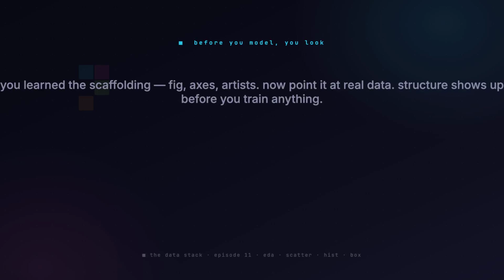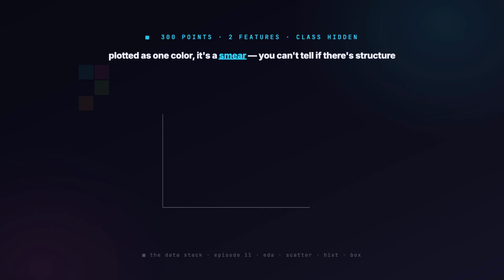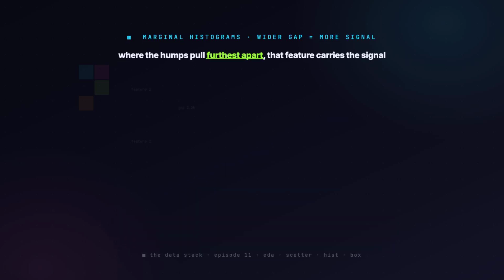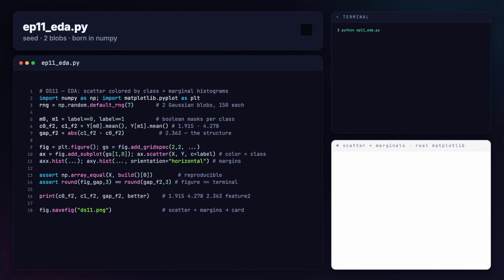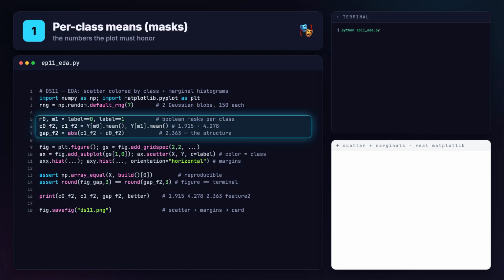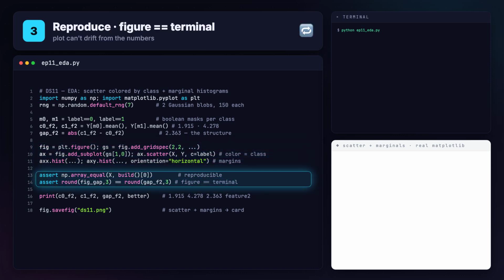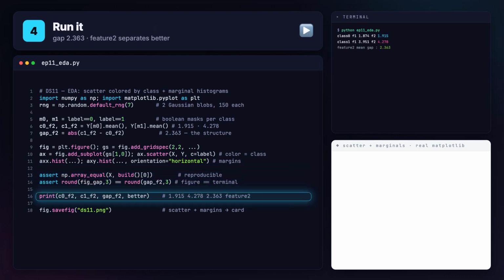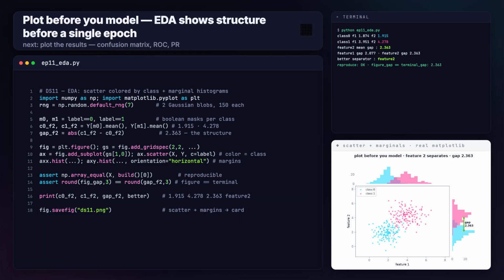11. Exploratory Data Analysis (EDA): Scatter, Histogram & Box Plots | Data Science with Python